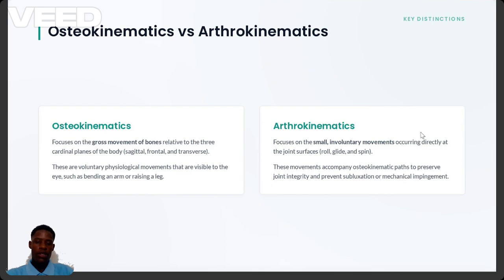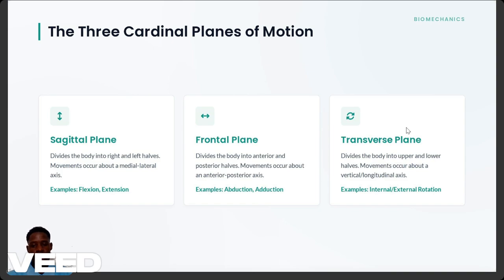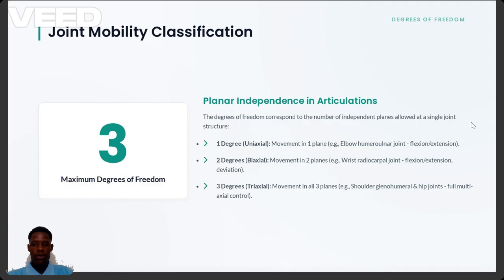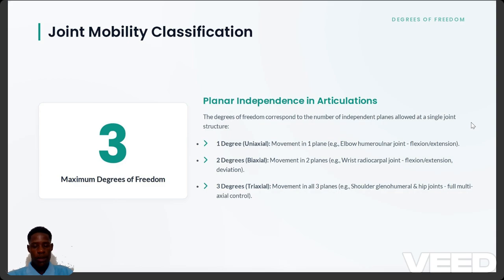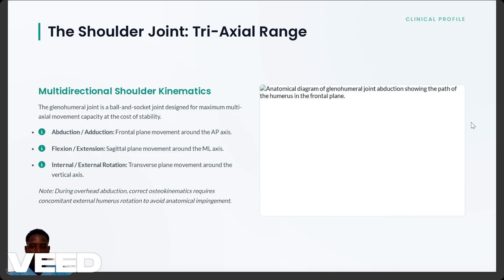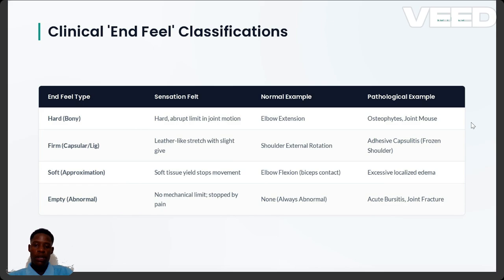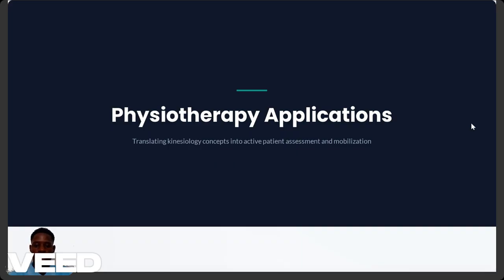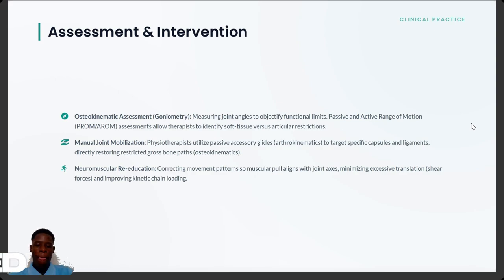Osteokinematics With Example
References
Neumann's Kinesiology of the Musculoskeletal System: Foundations for Rehabilitation * Author: Donald A. Neumann, PT, PhD, FAPTA
Joint Structure and Function: A Comprehensive Analysis * Authors: Pamela K. Levangie and Cynthia C. Norkin